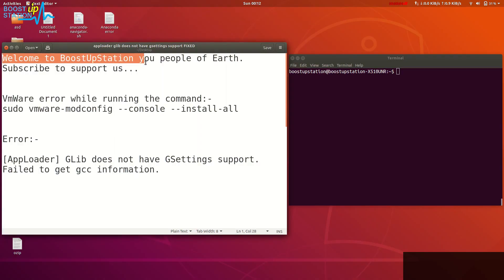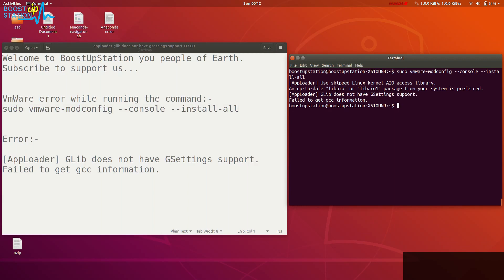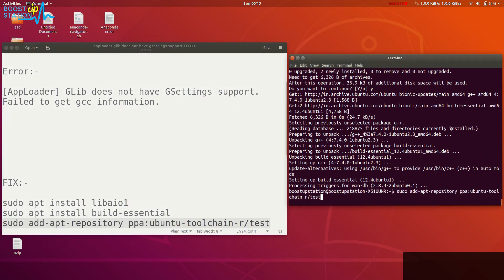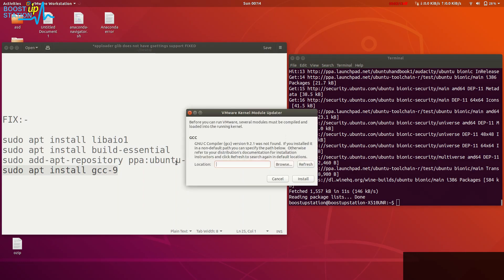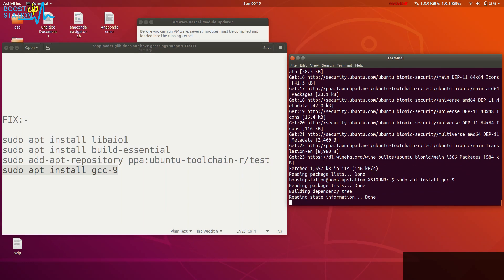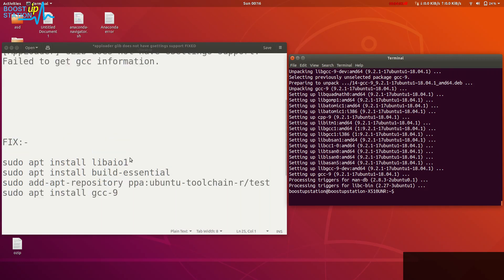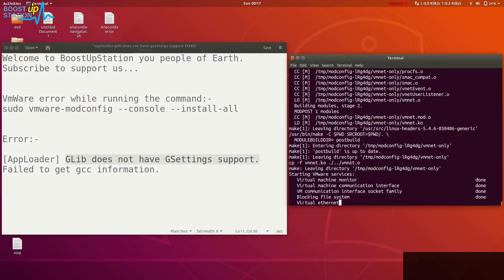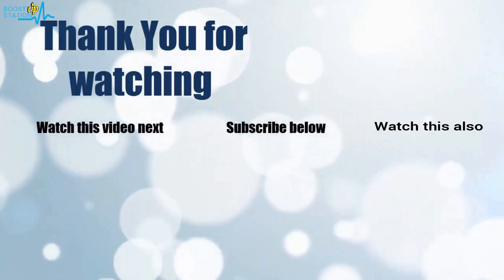[AppLoader] GLib does not have GSettings support | VMware GLib does not have GSettings support FIXED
[AppLoader] GLib does not have GSettings support | VMware GLib does not have GSettings support FIXED in linux running "sudo vmware-modconfig --console --install-all " command in the terminal for building vmware modules to launch vmware in manjaro, ubuntu, opensuse, arch linux, etc..

This error is due to wrong or unsupported gcc version, so we will be installing the requied gcc version by vmware in linux..

Failed to get gcc information is fixed by installing the requied version of gcc